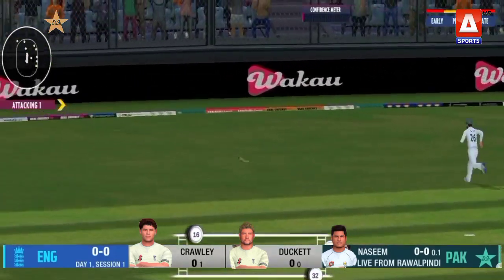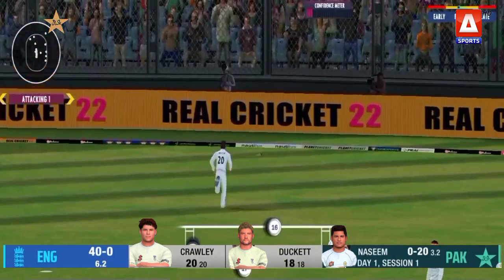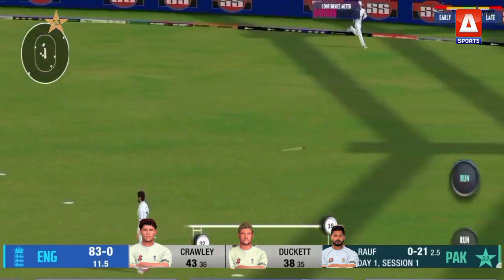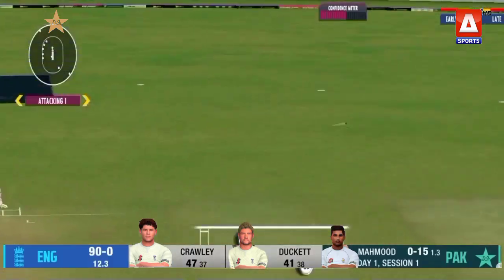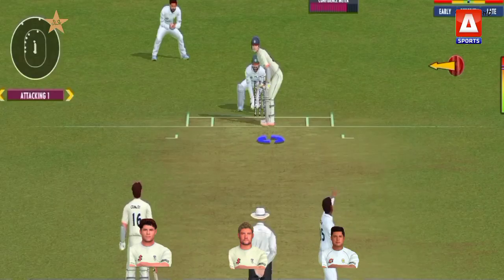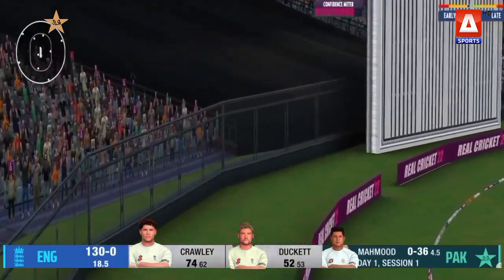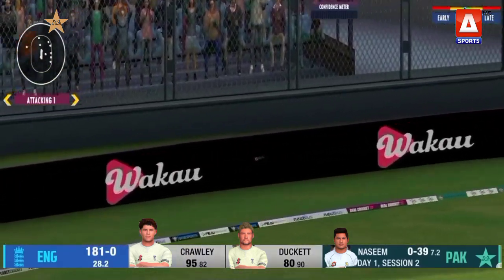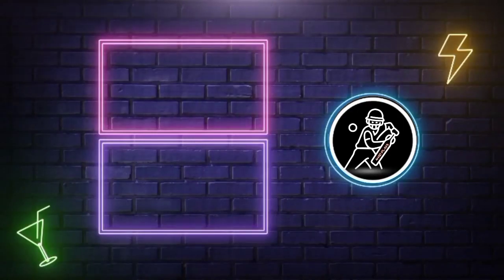ZAK CRAWLY FASTEST TEST HUNDRED|PAKISTAN VS ENGLAND 1ST TEST|RECREATED IN RC22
icc pro cricket mobile
cricket games
real cricket 22
cricket games
real cricket 22
Real cricket 22 perfect shot Selection
How to download Rc22 in 3 GB Phone
NAUTILUS MOBILE
Real Cricket 22
Real Cricket 22 new update release date
HOW TO PLAY YORKERS IN RC 22
RC 22 GAMEPLAY

RC 22 GAMEPLAY
pakistan T20 WORLD CUP 22
pakistan T20 WORLD CUP 22 SEMIFINAL

Real Cricket 22 New Jersey free, Real Cricket 22 New Update, cricket games, India vs South Africa, how to unlock everything free in real cricket 22

rc22 upcoming update, how to download new jersey in quick match, real cricket 22 quick match t20 jersey, real cricket 22 new

Real cricket
Real cricket 22 New Updates
Real cricket new update
Real cricket 22 Tip's against pro playerReal cricket 22 how to get pro player
REAL CRICKET 22 RADICAL BATSMAN SHOTReal cricket 22 balence batsman shot
Real cricket 22 run outReal cricket 20 ecw tornament winning prizes
Publisher Nacon (For Other Devices) & Nautilus Mobile (For Mobile Device)
Genre Sport